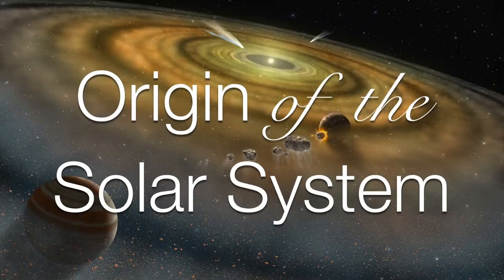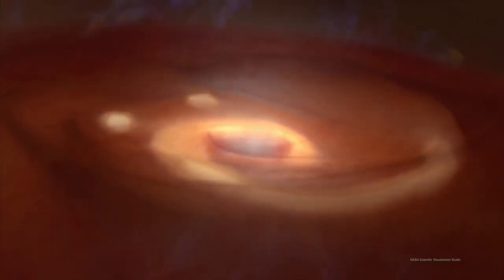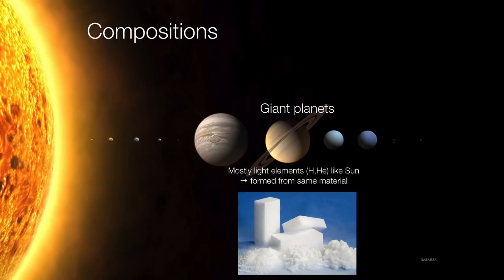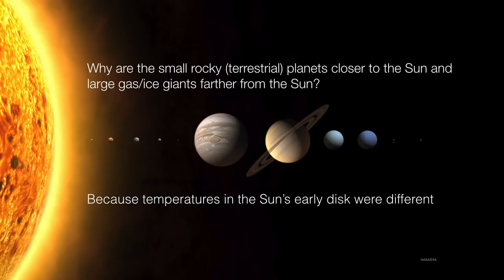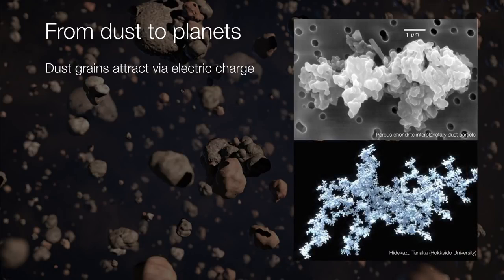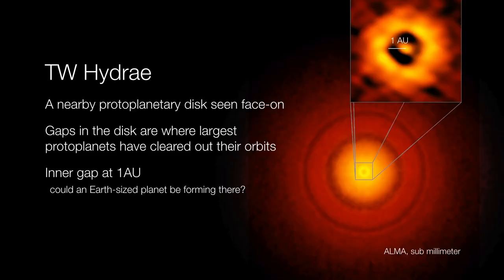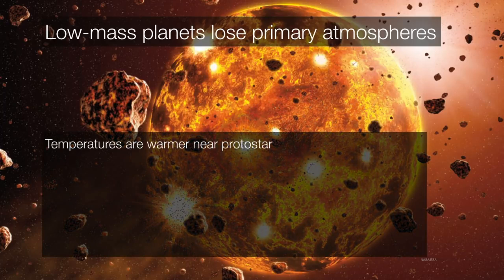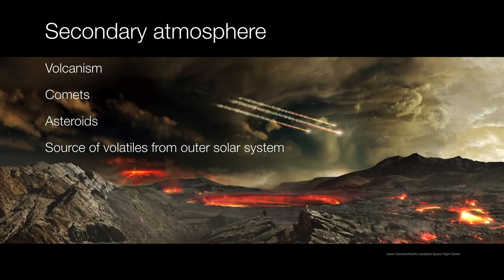Origin of Our Solar System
Dear Fellows ,
Our Solar systems formation and other useful information shared here ...
have fun while watching this video ..